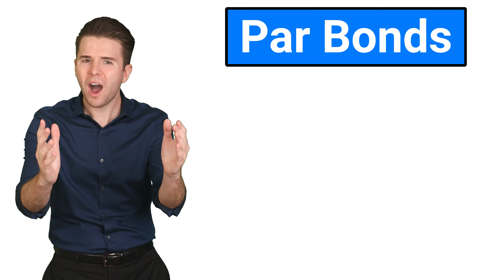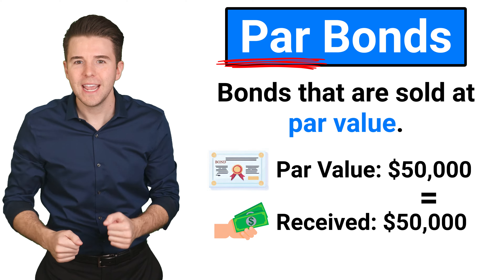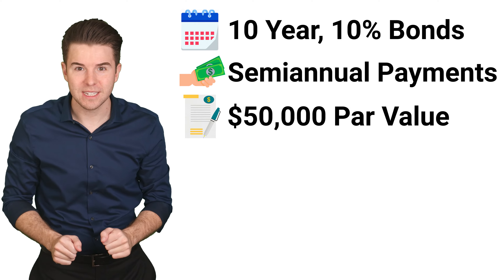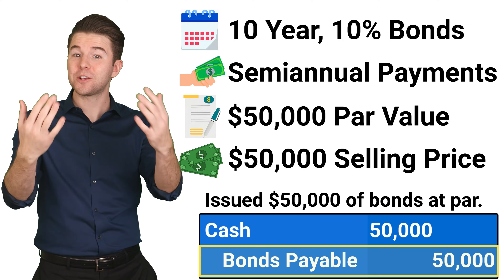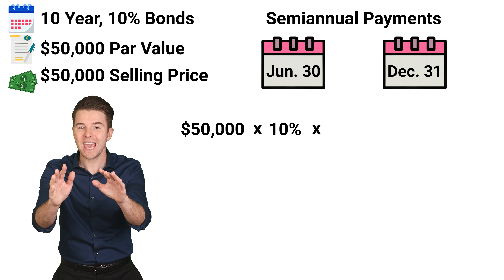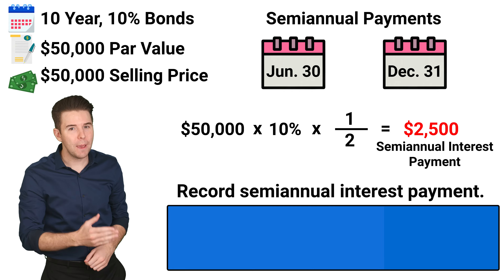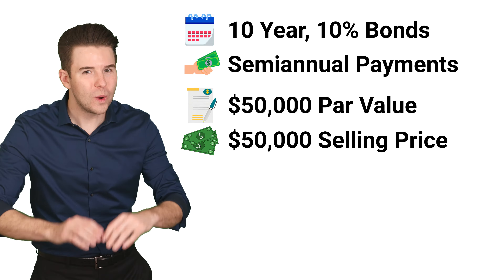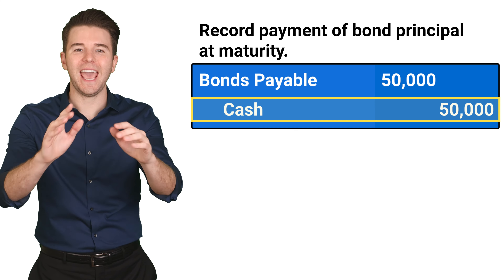Par Bonds Uncovered | How to Account for Par Bonds!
Hey everyone! We're back with another video covering bonds, specifically, Par Bonds.

Bonds, if you're unfamiliar, are essentially IOUs companies or governments issue. They promise regular interest payments to those who buy them and eventually repay the par value amount when the bond matures.

We walk through an example including interest payments and finally cover how to record these transactions.

Feel free to drop your questions below, I'm always happy to help! Until next time!